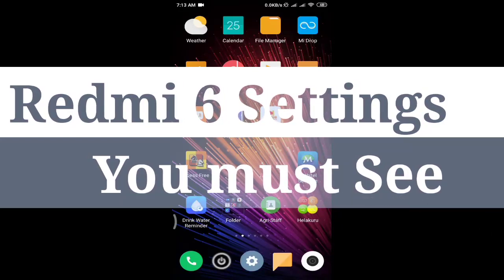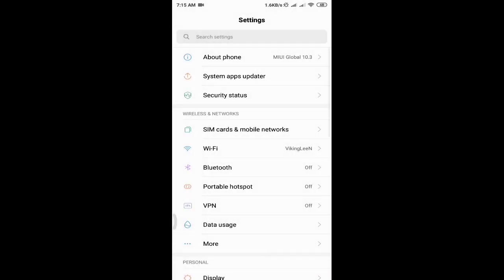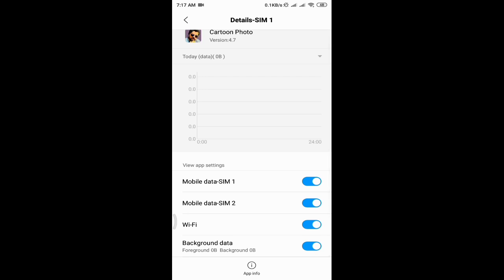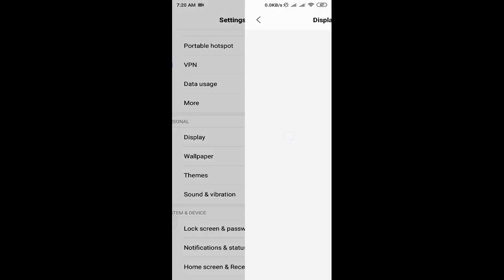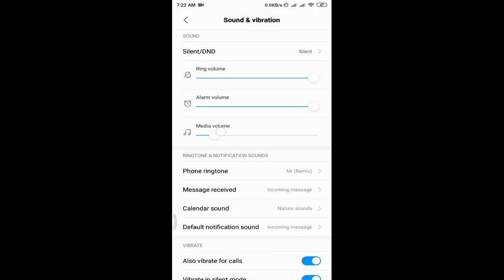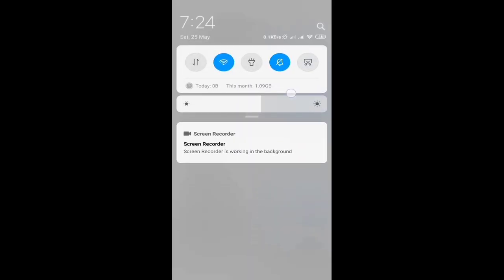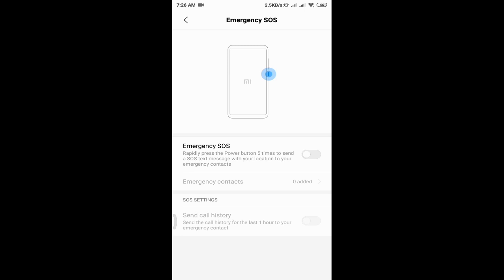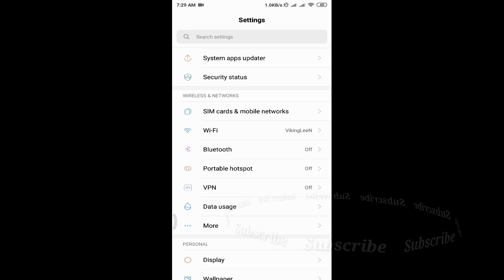Redmi 6 Xiaomi Settings Watch this before buy! 100%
You can see all the main settings of the Xiaomi Redmi 6 smartphone in this video. Redmi 6 is a budget smartphone but it has flagship settings and features so watch this video to see all before buy.

--Follow & Join ‼️ --

Use this link to Get quality professional services of Graphics and Design, Digital Marketing, Writing and Translation, Video and Animation, Music and Audio, Programme and Tec, Business, Lifestyle with Bonus

1. To Design Professional Maps For You Data
2. To Do Any Custom Gis Work Accurately
3. To Create Professional Maps For Your Data
4. To Design Professional Gis Maps For You